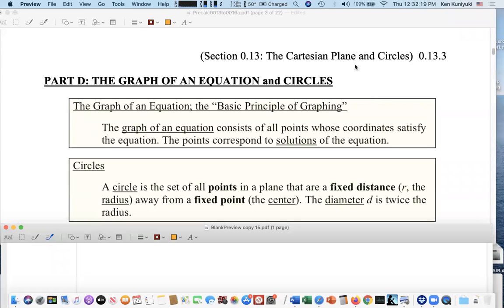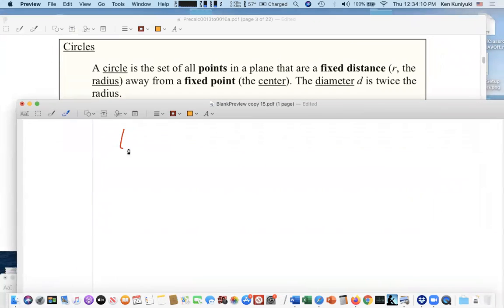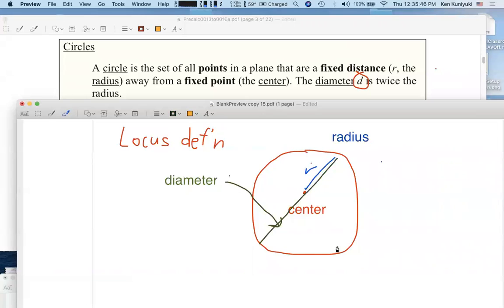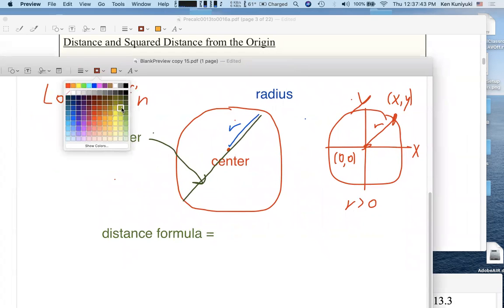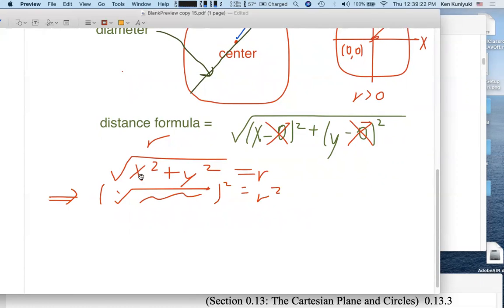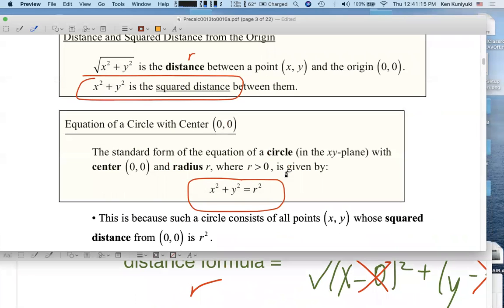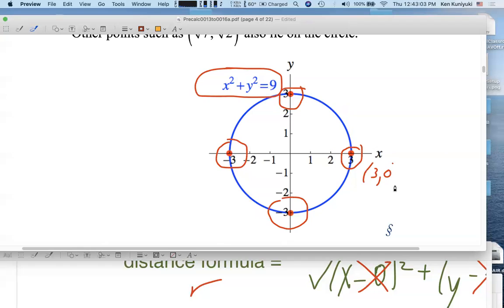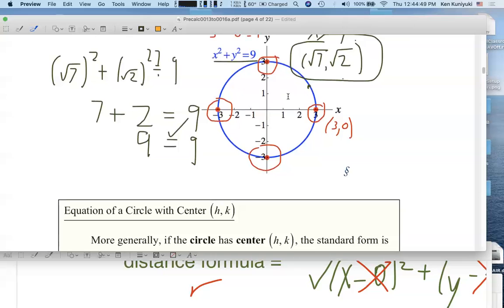Math 141, Day 4, Part 3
Section 0.13: The Cartesian Plane and Circles: The Basic Principle of Graphing; Circles Centered at the Origin, (0,0).
CORRECTION: 6:03: the square root of x^2 + y^2, not just x^2 + y^2